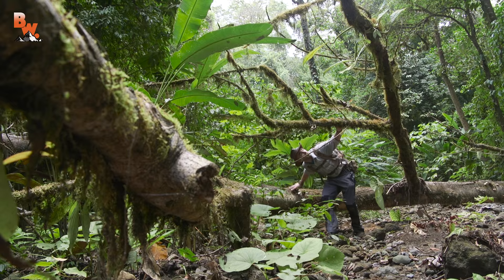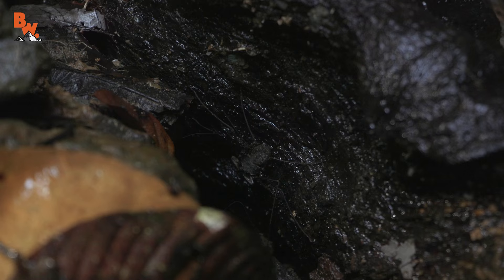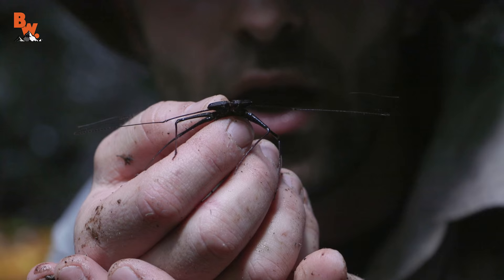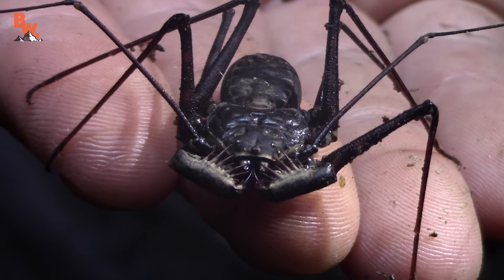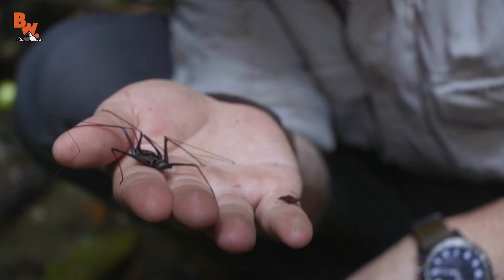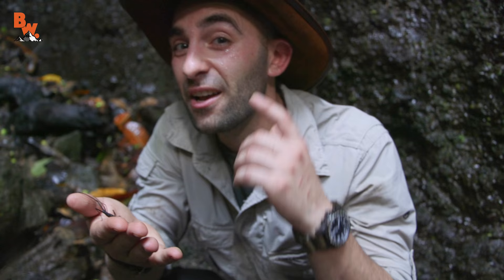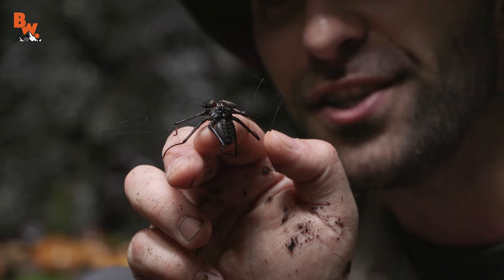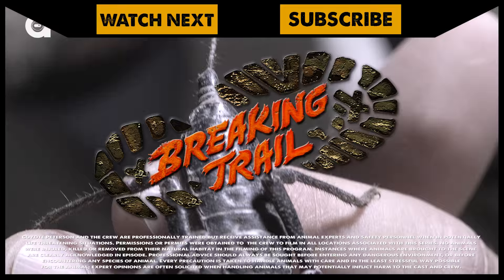What's On My Face?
So what IS THAT on Coyote’s face!?

No it's not a tiny alien, it’s actually a Tailless Whip Scorpion that he found while hiking through the rainforest of Costa Rica’s Osa Peninsula. These creepy crawlies were all over the canyon walls in the jungle and while they might seem terrifying they are actually very docile arachnids proving once again that scary appearances don’t always equate to dangerous animals.

Get ready to meet the Tailless Whip Scorpion!

*Big thanks to La Tarde Ecolodge and Roel for hosting the team at this location. Please visit their website to book your own adventure in the breathtaking wilderness of Costa Rica's Osa Peninsula today!